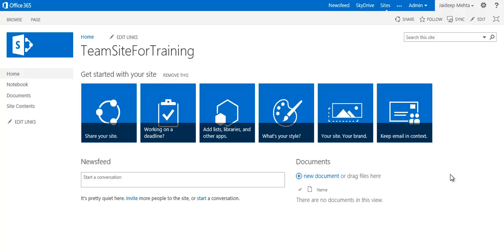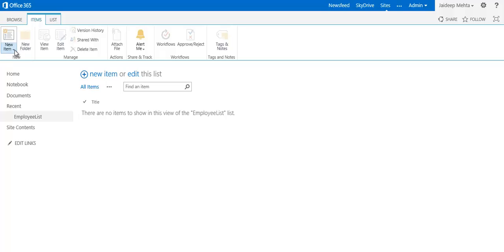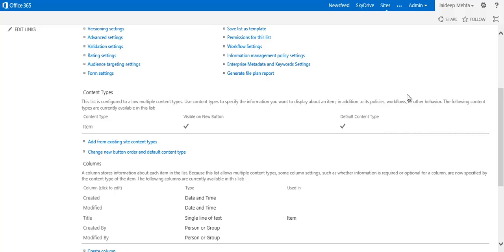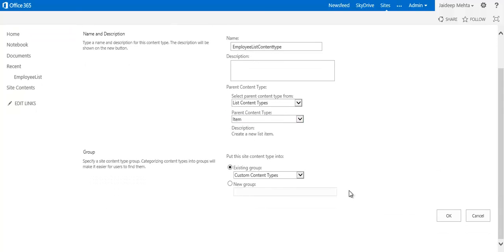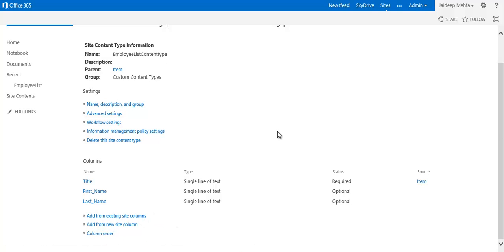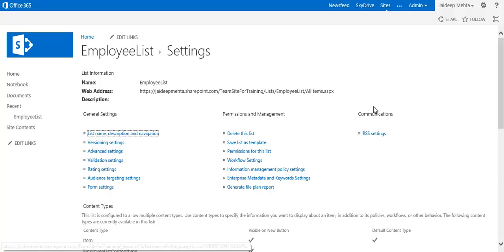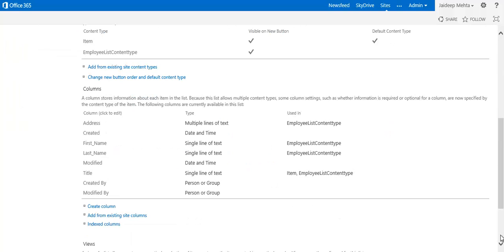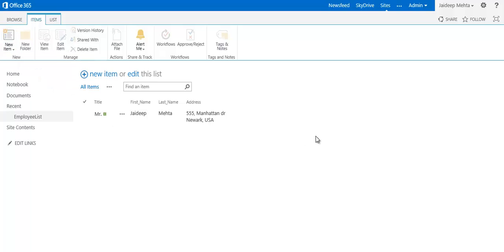Creating content type and allowing multiple content types to sharepoint list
Creating multiple content types, attaching content types to a sharepoint 2013 list.